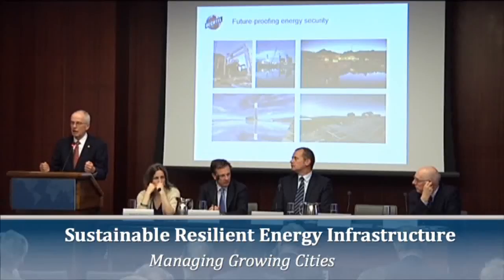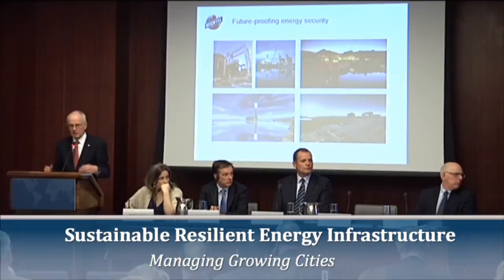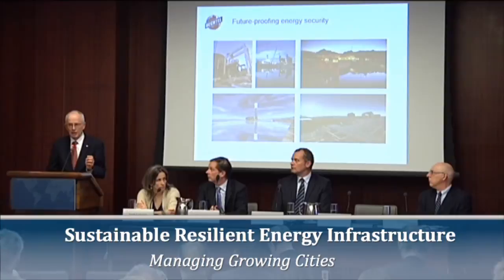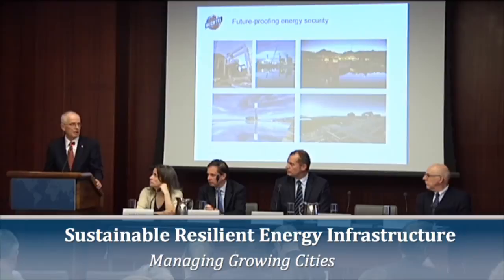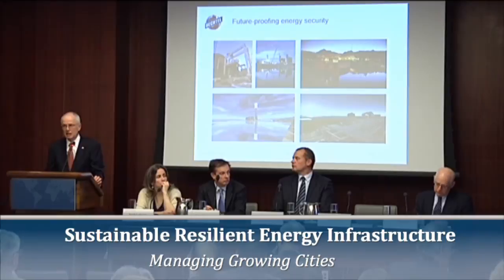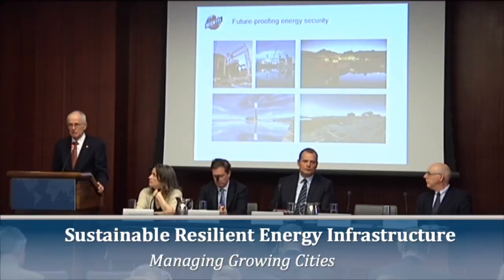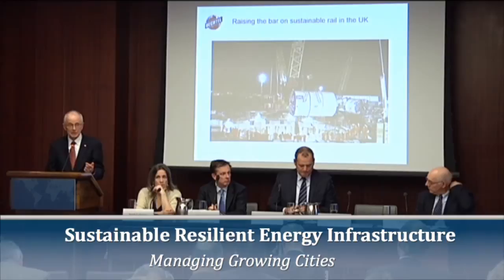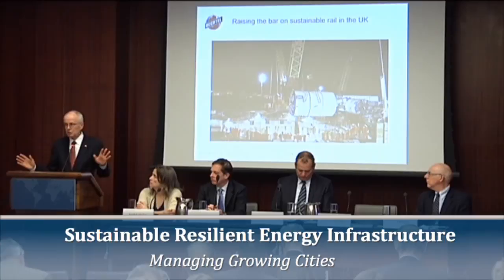Resilient Royals summon late magic to beat Astros, force Game 5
HOUSTON — Ned Yost could not sleep Sunday night. He dozed off in his hotel room at 11 p.m., was awake by 1 a.m. and was up for the rest of the night. “Didn’t sleep worth a damn,” the Royals’ manager barked Monday morning at Minute Maid Park, a few hours before Game 4 of the ALDS.

Yost’s insomnia had nothing to do with lineup construction: On Monday, he rolled out the same order for the fourth straight game. And certainly, it had nothing to do with his club facing elimination—Yost's team, after all, has proven to be the Walking Dead of October: unkillable this time of year.

Which is what we should have remembered when Kansas City was six outs away from elimination and down four runs on Monday. Asked after the stunning 9–6 comeback win if, in the Royals' dugout, the thought crossed anyone’s mind that this could be the end for the AL Central champs, Jarrod Dyson laughed. “What, did you just expect us to roll over?” he asked.

• MORE MLB: Full postseason schedule, start times, TV listings

Kansas City entered the postseason as the AL’s reigning champion and its best team, winners of 95 games during the regular season, and yet this October it has been somewhat forgotten. The powerful Blue Jays seemed to be everyone’s World Series pick in the AL entering the playoffs. The surprising Rangers have been the best story in baseball for weeks. The upstart Astros, with their wild-card game win at Yankee Stadium and 2–1 lead in this series entering Monday, had quickly turned turned into this postseason’s team of destiny. The Royals, America’s darlings a year ago? An afterthought this postseason. But no longer.

MLB
Derek Holland Rangers
Banister’s choice to start lefty Holland backfires in Rangers’ Game 4 loss
by Jay Jaffe If the Royals go on to win this series, if they go on to the World Series and finish what they started a year ago, they’ll look back on the epic top of the eighth inning at Minute Maid Park—it lasted 53 pitches and 40 minutes—as the turning point of their postseason: the inning they rose from the dead. Trailing 6–2, Alex Rios singled to start the inning, and when the next two batters did the same, the bases were suddenly loaded. Lorenzo Cain then produced the fourth consecutive single of the inning, and after Eric Hosmer made it five straight—coming through with just his second hit in 16 postseason at bats—the score was 6–4. Kendrys Morales then hit a ball up the middle that Houston shortstop Carlos Correa was unable to field, and the two-run error enabled Kansas City to tie the game. Alex Gordon followed with a ground out to score Hosmer, allowing the Royals to take the lead. They never looked back.

Even as everyone else did, Kansas City never stopped believing. “We always feel that we're still in games, and we still have a chance,” Hosmer said. “That's the mentality for this whole entire team. It's never quKansas City Royals, Houston Astros, ALDS Game 4, carlos correa, eric hosmer, lorenzo cain, ned yost, aj hinch, royals astros, royals astros game 4